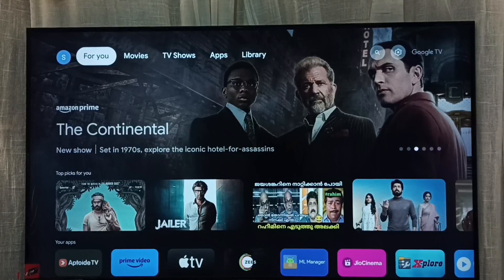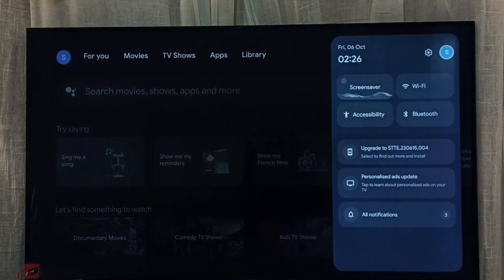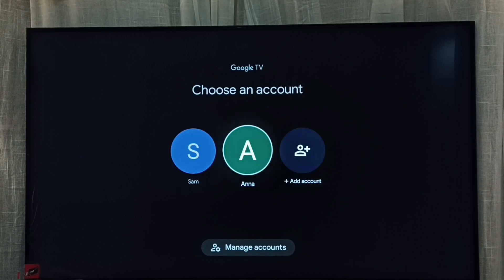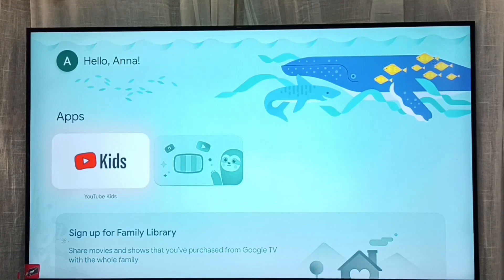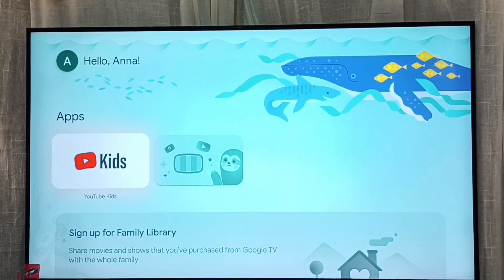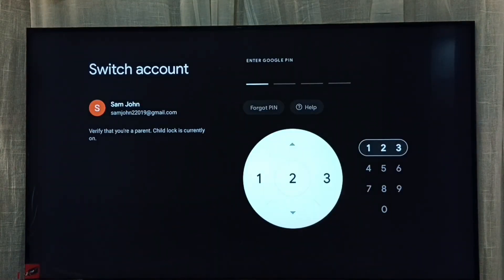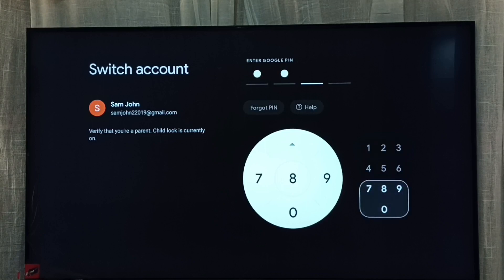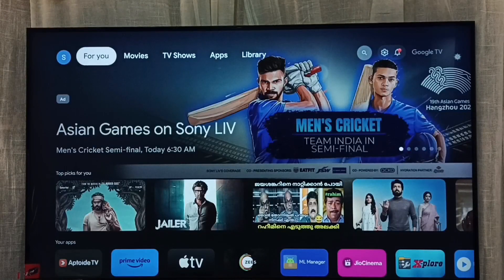Smart Google TV : How to Switch to Kids Profile, Account | Turn ON Kids Profile| Enable Kids Profile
children account, children profile, kids profile, kids account,
Smart Google TV,
Google TV,
Android TV,
Smart TV,
Android TV OS,
How to,
android,